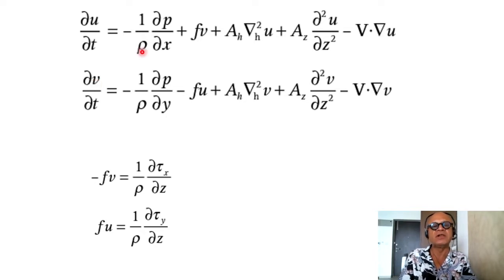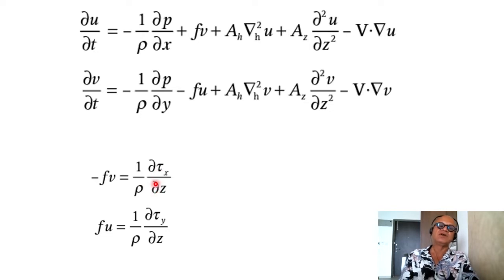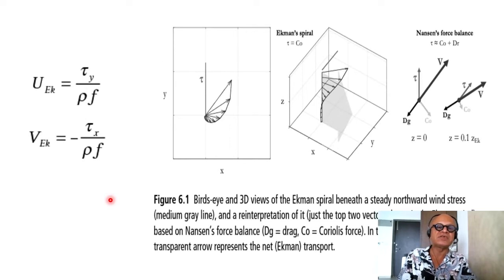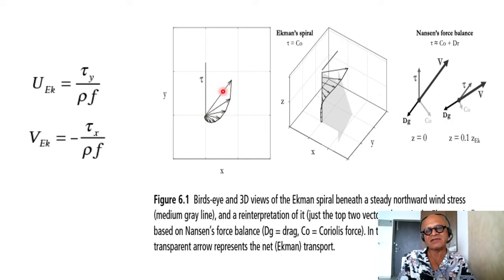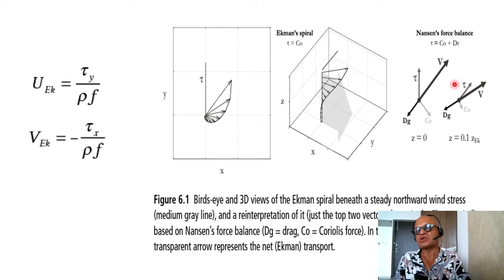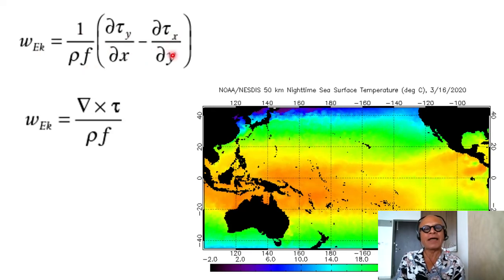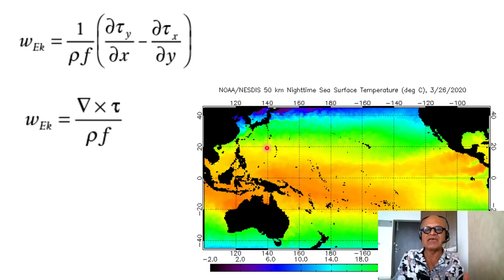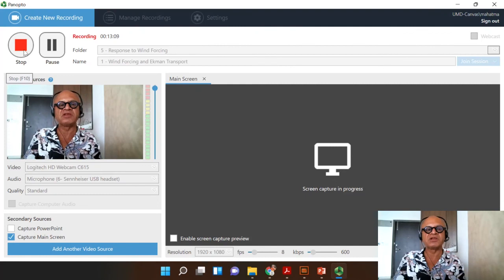1 Wind Forcing and Ekman Transport